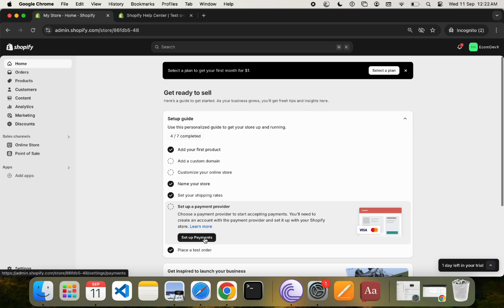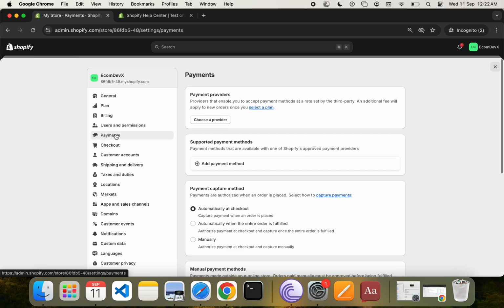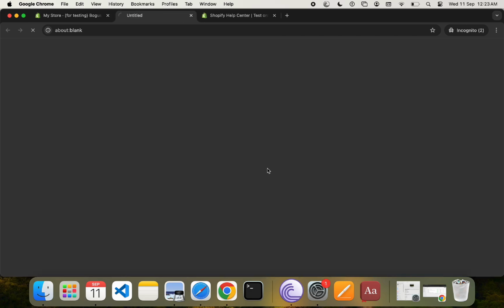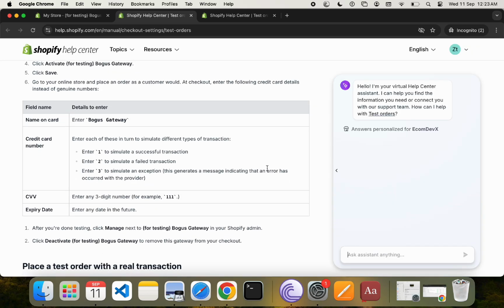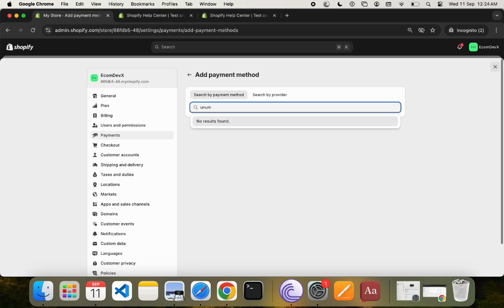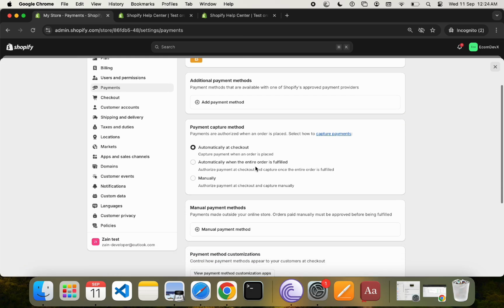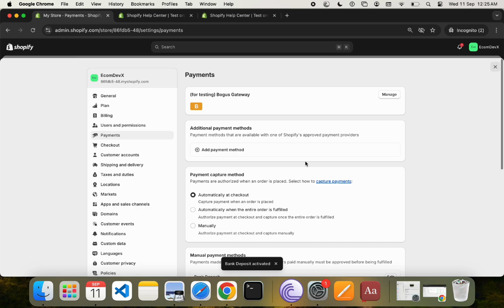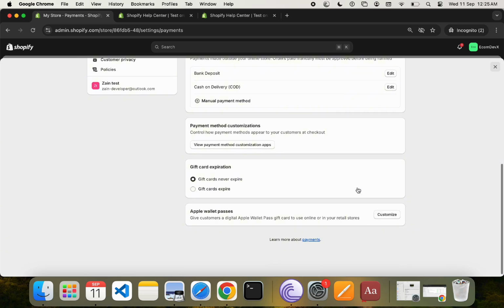Adding Payment Methods in Shopify Store Made EASY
Learn how to configure payment methods in Shopify and start accepting payments from your customers seamlessly! In this tutorial, we'll guide you step-by-step on setting up Shopify Payments, activating PayPal, integrating third-party payment providers like Stripe, and enabling manual payment options such as Cash on Delivery. Plus, discover how to use Shopify's Bogus Gateway to test your payment setup without real transactions. Whether you're a beginner or looking to optimize your Shopify store, this video has got you covered!